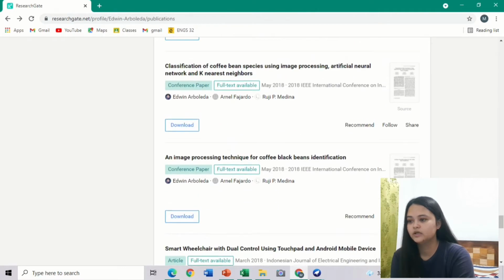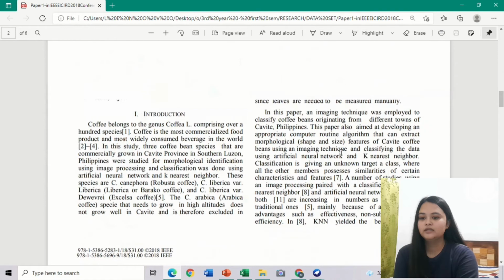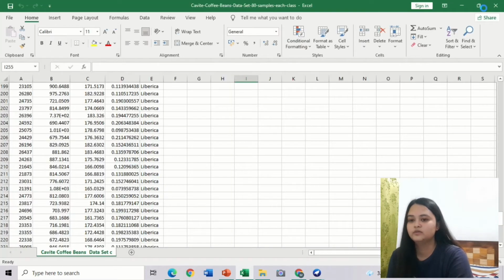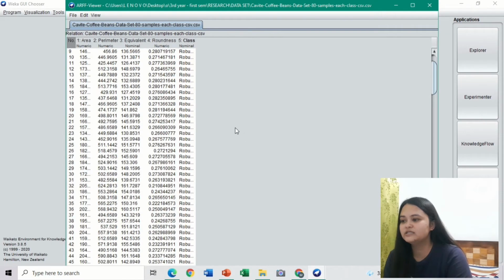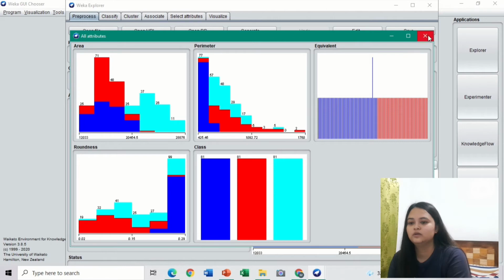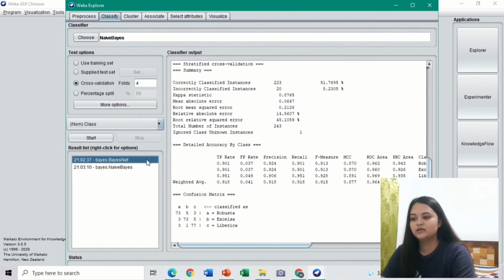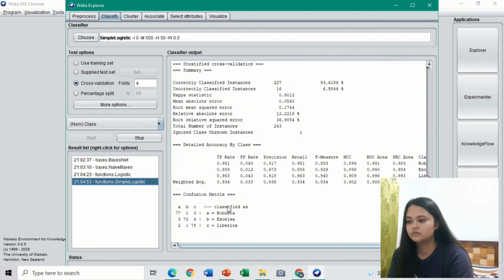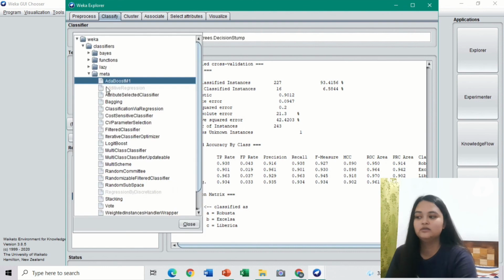How To Use WEKA in Classification | Based on the video of Edwinus Prime